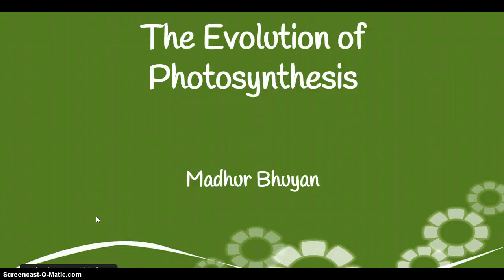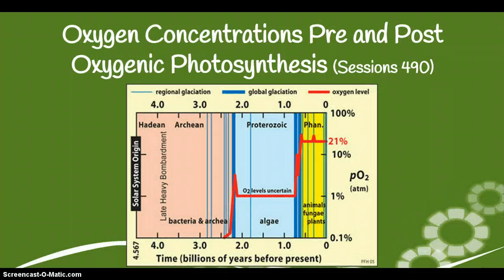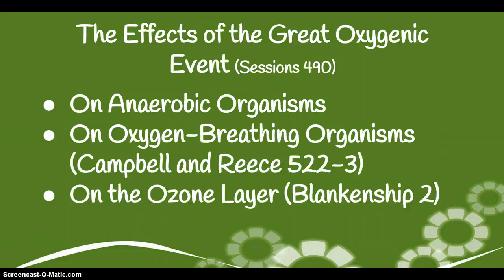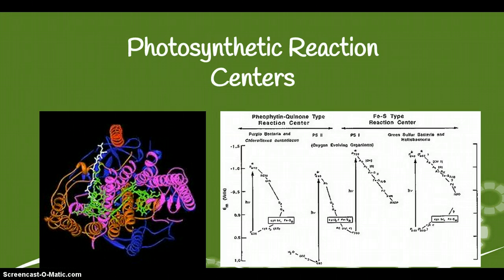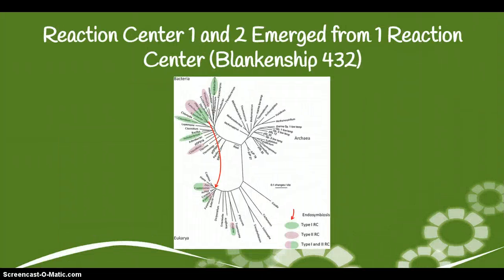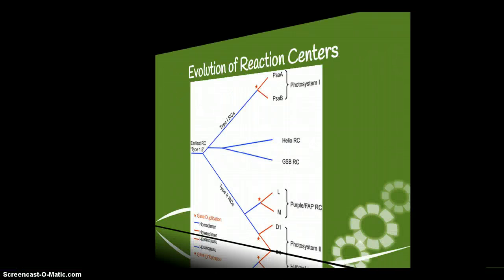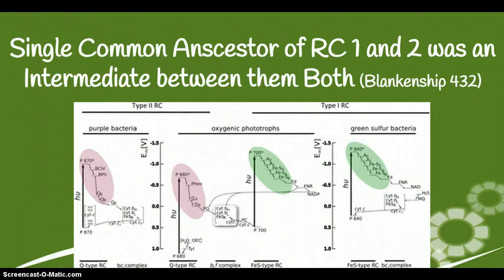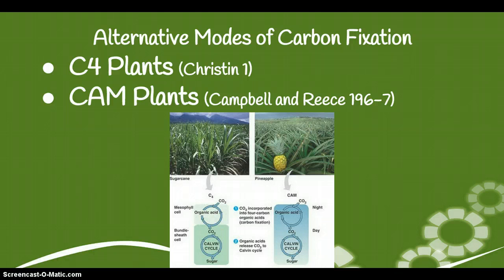Photosynthesis Evolution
AP Biology